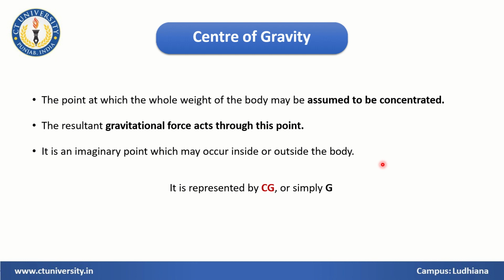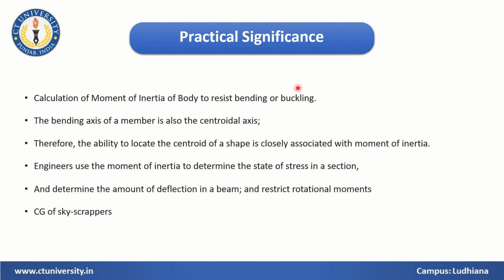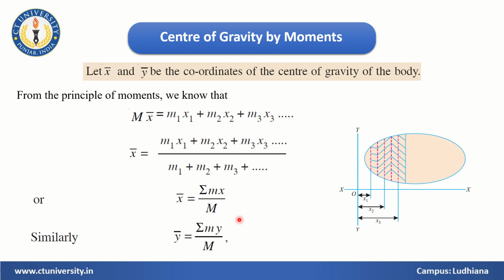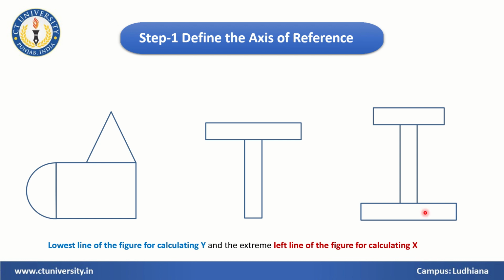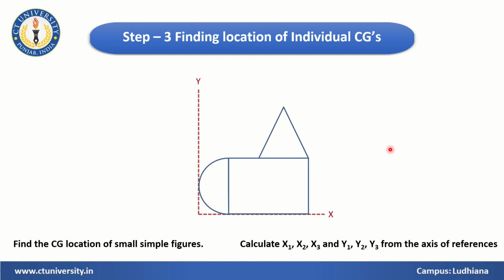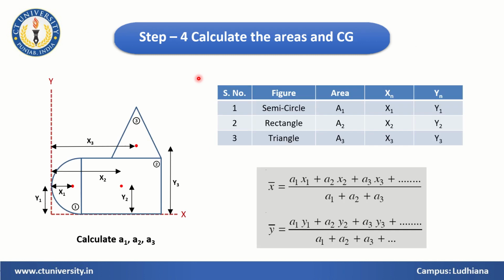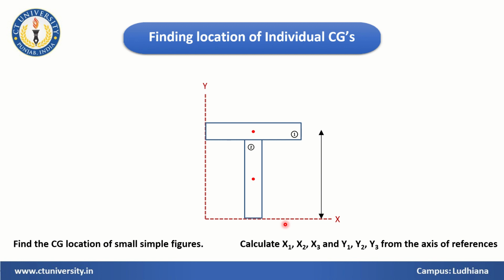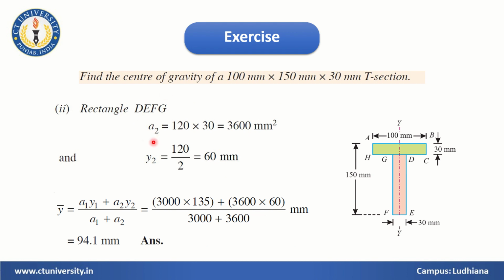Centre of Gravity - Elements of Mechanical Engineering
This topic is about the calculation of Centre of Gravity for simple and engineering shapes. The video includes basics and the calculation procedure including numerical problems.